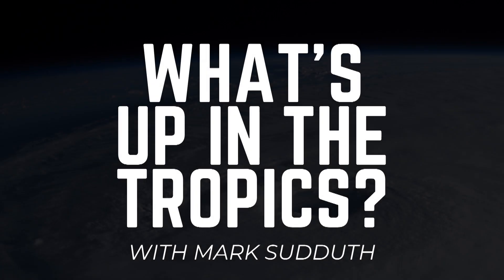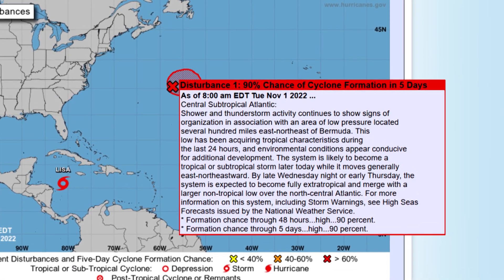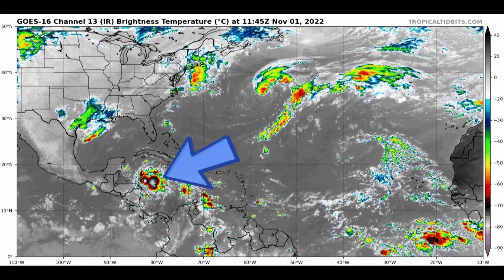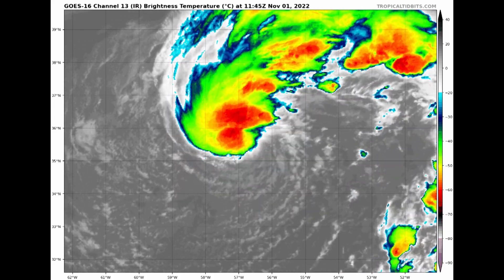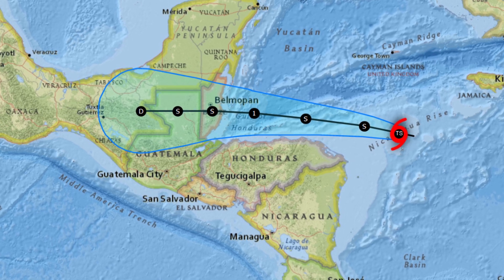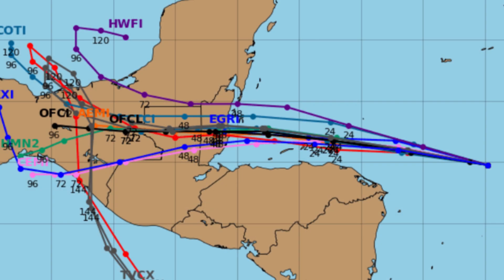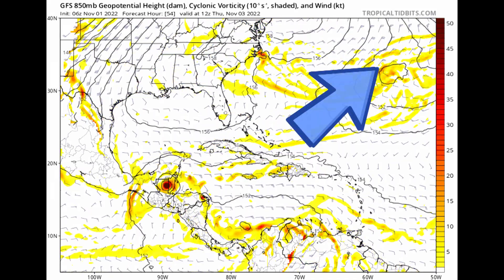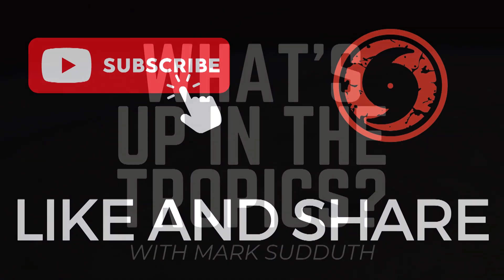Morning Update: TS Lisa and 96L - What's Up in the Tropics for November 1, 2022